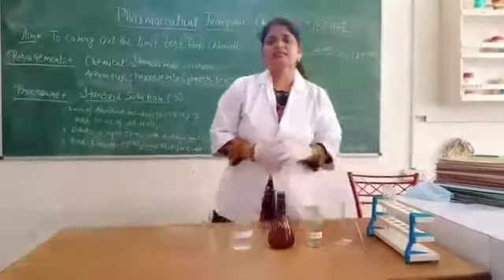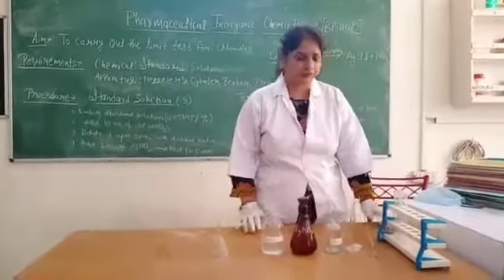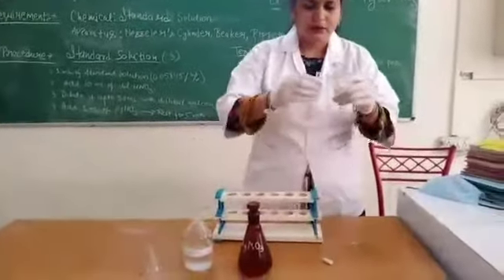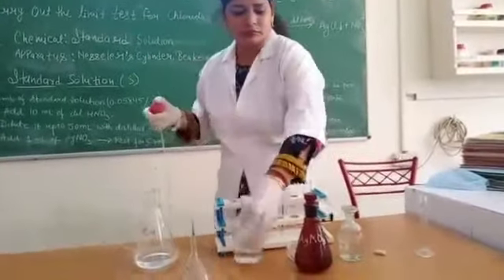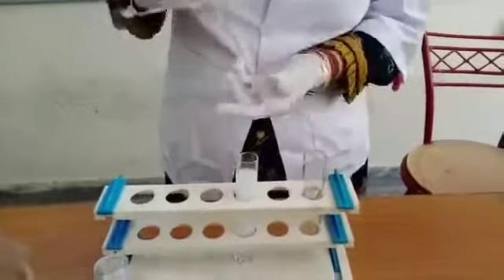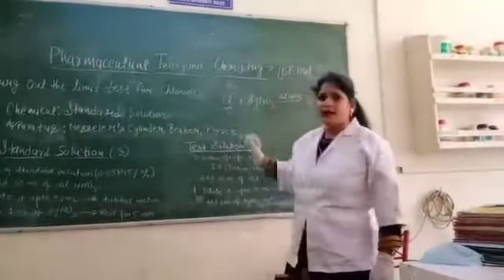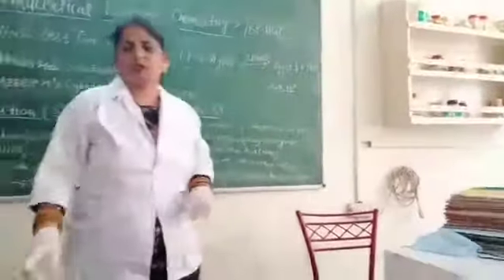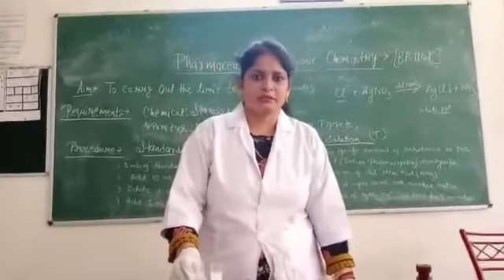Limit Test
Limit Test for chloride